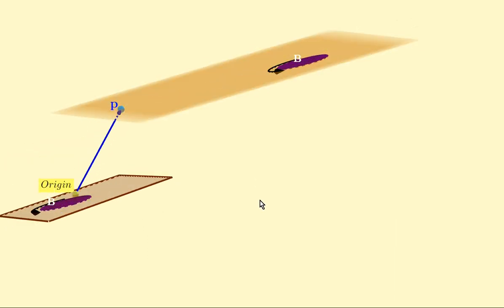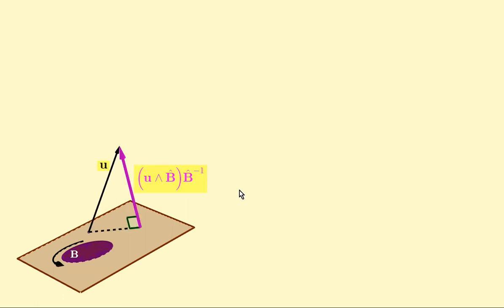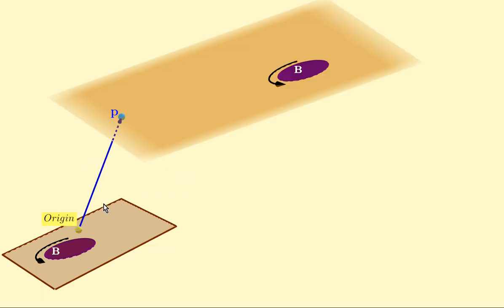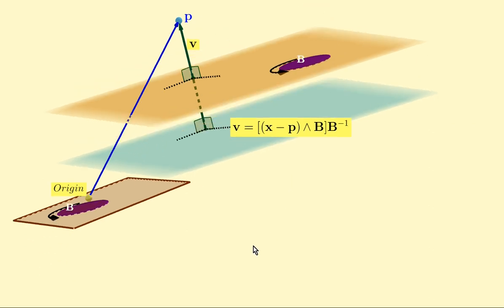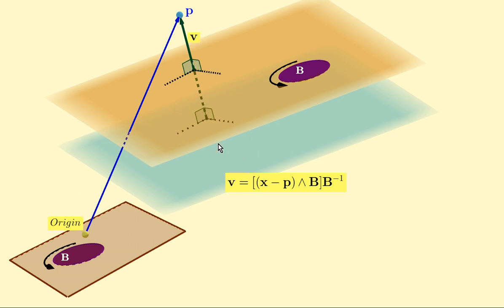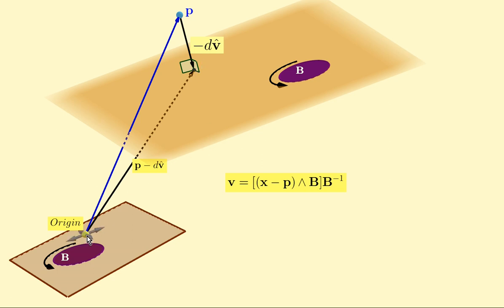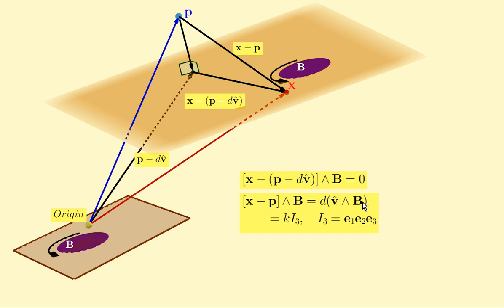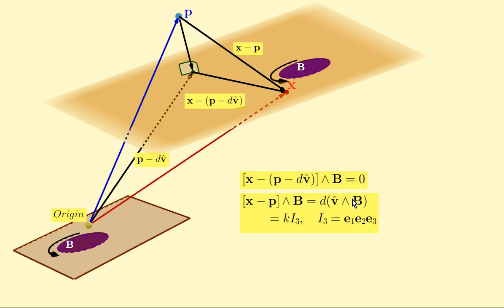How Can We Formulate Planes in GA (Geometric Algebra)?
CORRECTION: At 2:00 and thereafter, the equation for v should read
"v=[p ∧ B]B^(-1).
00:00 Introduction, and the two cases that we'll consider.
00:45 A key idea: Rejection of a vector with respect to a bivector.
01:22 The 1st Case: Plane passes through a specified point, and is parallel to a given bivector.
01:51 The 2nd Case: Plane is at a given distance from a specified point, and is parallel to a given bivector.
03:41 Transforming the equation that we obtained for the 2nd case.